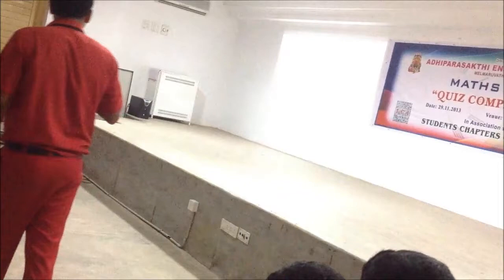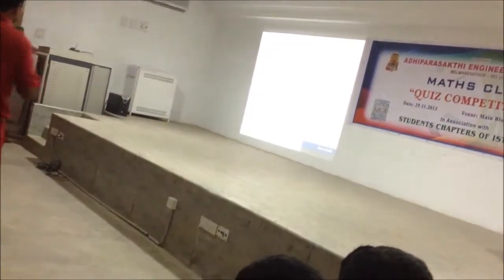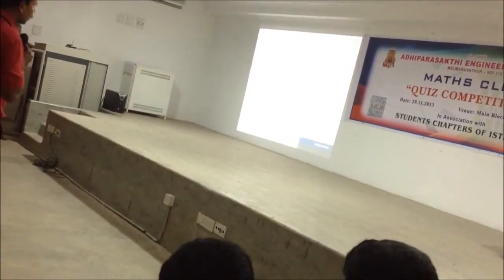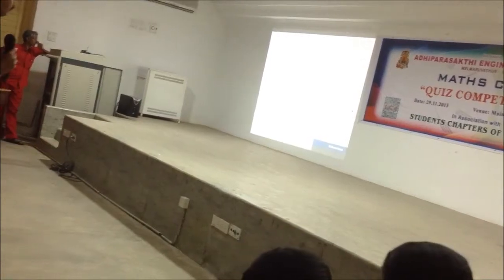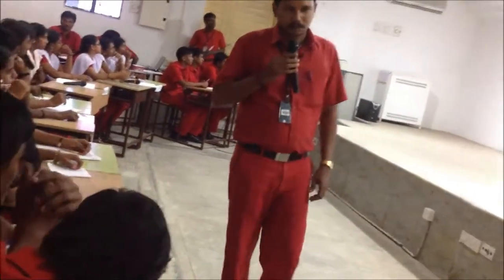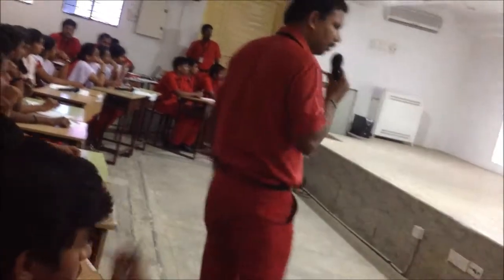Maths Club - Quiz Competition - 29.11.2013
In Association with Students Chapter of ISTE & ICI
Organized by Department of Maths,
Adhiparasakthi Engineering College